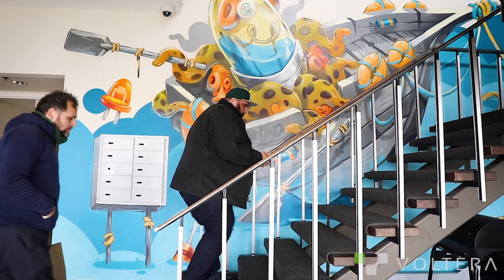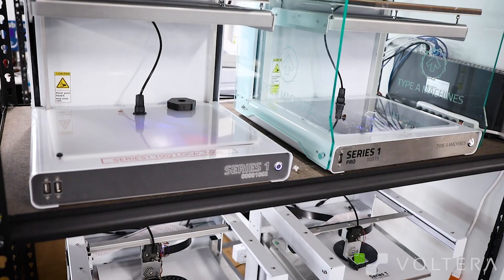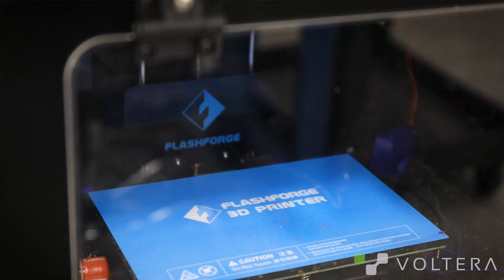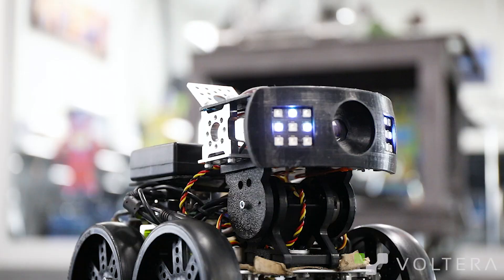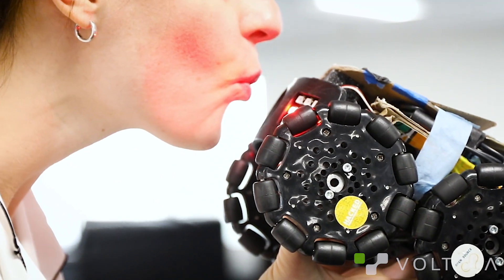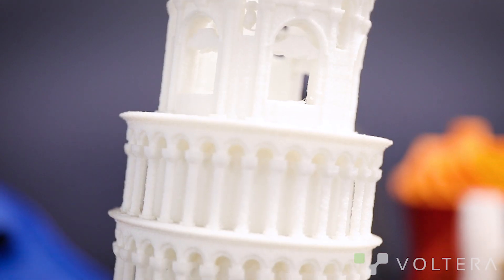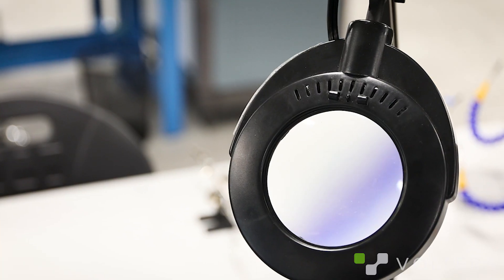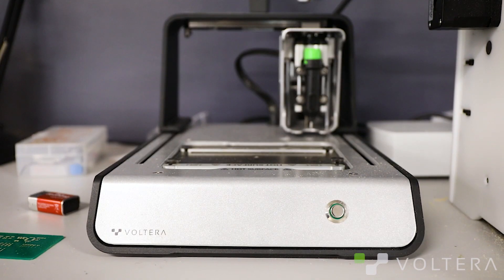Voltera at Circuit Launch: Building Hardware Faster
Circuit Launch is a community organization for hardware entrepreneurs in California's Bay Area. They have tools, space, educational programs and mentors to help entrepreneurs build cool products. They also have a V-One on their lab bench pushing members to build hardware faster.

00:00 - Intro
00:32 - Applications
01:09 - Tools
01:26 - V-One and Outro